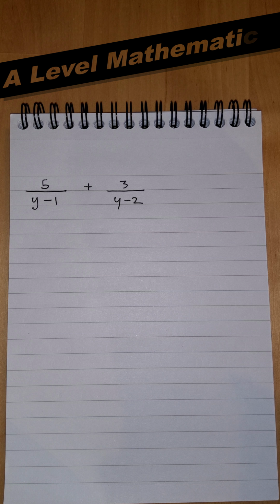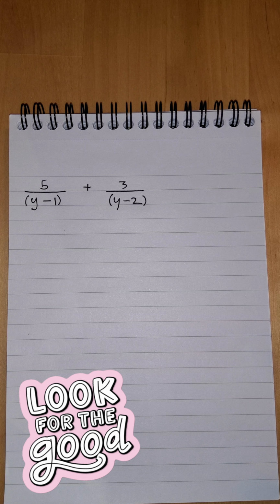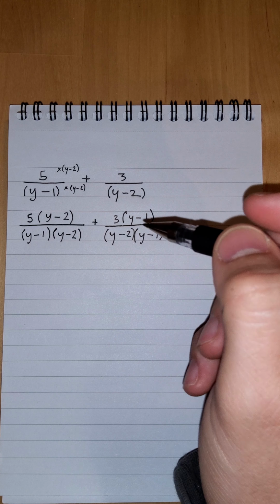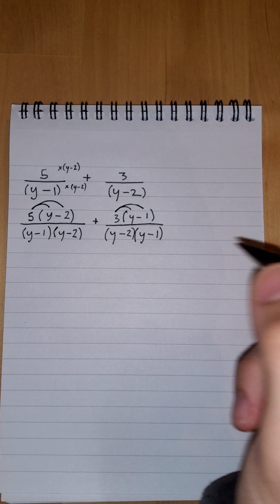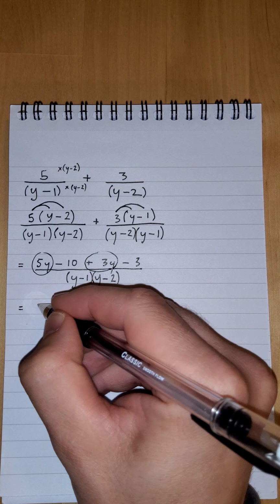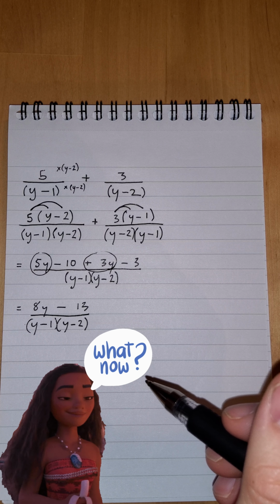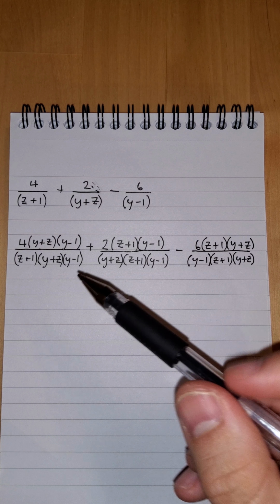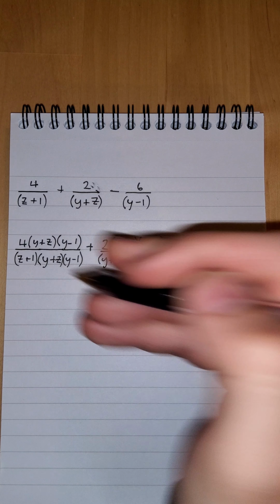Alevel Algebraic fractions with tea - Showing you how to easily ace them! Pt. 2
Algebraic fractions part 2 - practise with me!